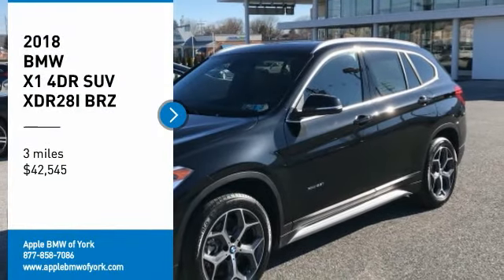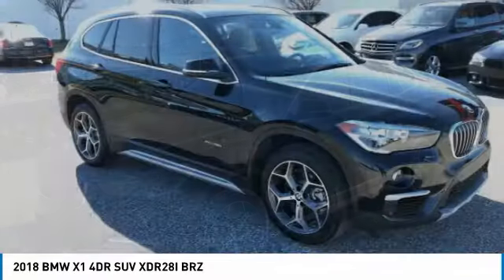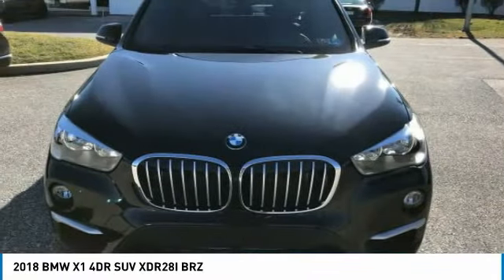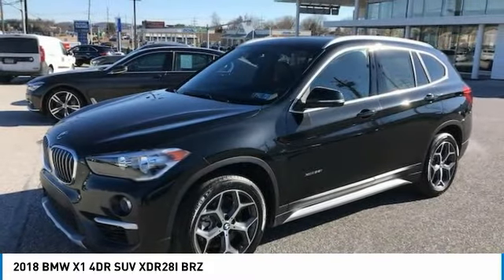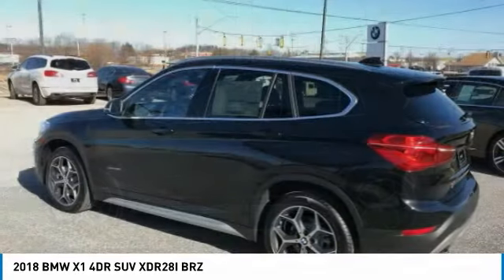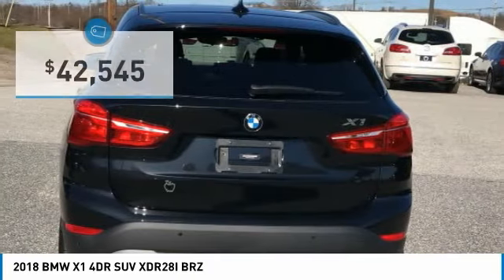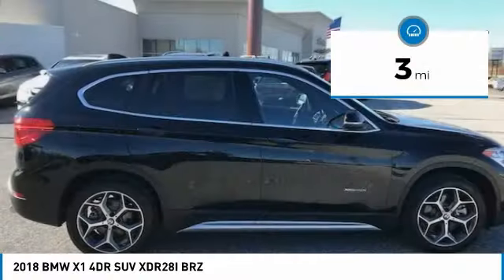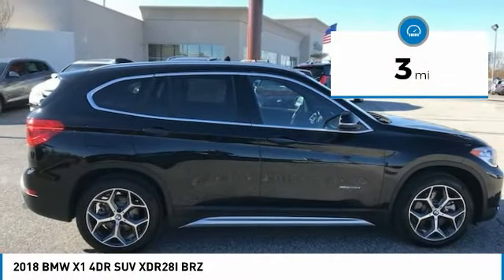2018 BMW X1 York PA B18106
2018 BMW X1 4DR SUV XDR28I BRZ

Apple BMW of York
1370 Roosevelt Ave

Looking for the right suv? Today could be your lucky day. this 2018 BMW X1 could be yours.